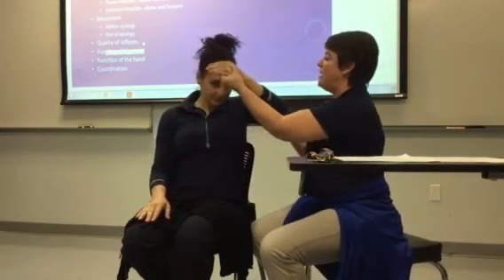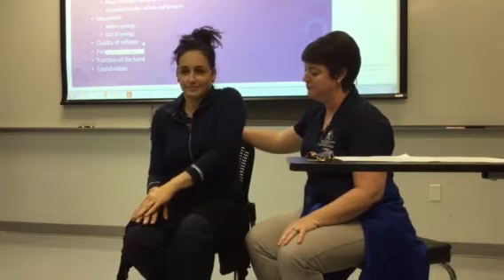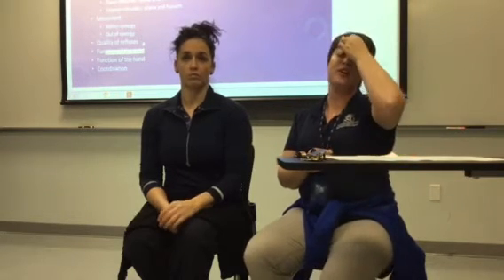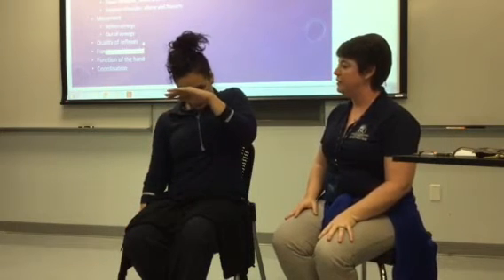Fugl Meyer Part 1